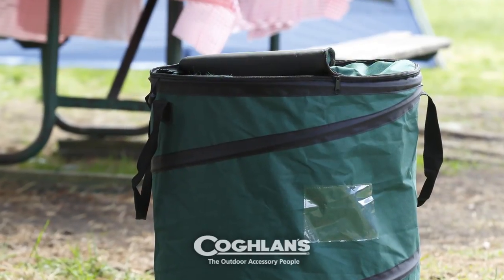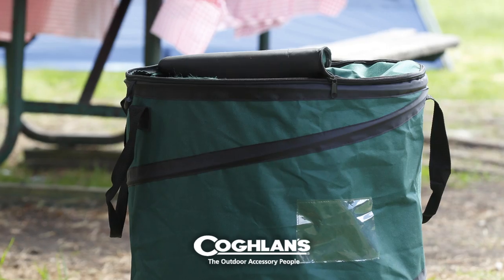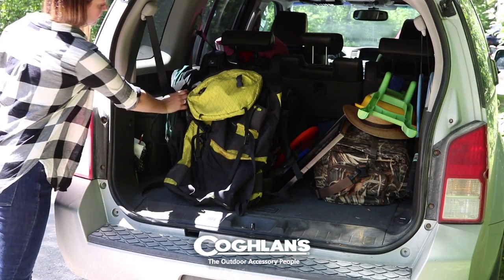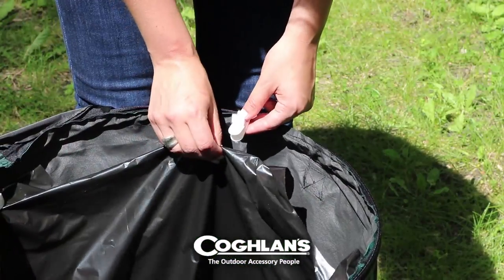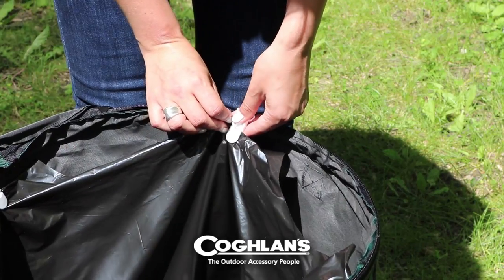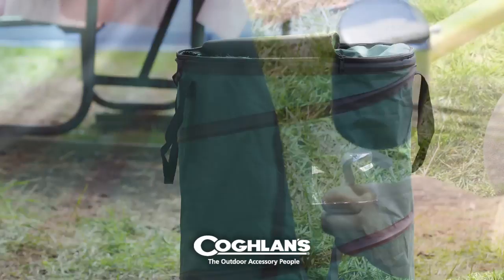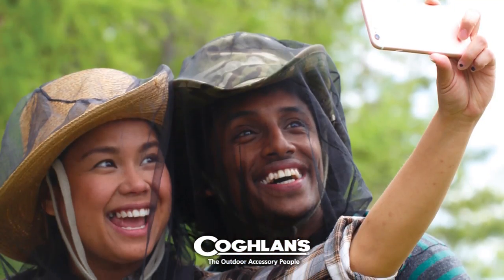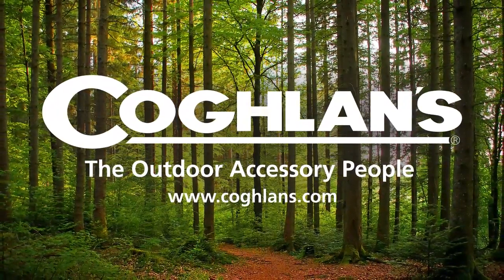Introducing Coghlan's Deluxe Pop-up Trash Can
This large durable Trash Can is ideal for camping, RV’s or even the backyard get together. Spring loaded design makes it compact and easy to stow when traveling or not in use.

• Made of 600 denier polyester for added durability.
• 3 Grommets on the lower edge allows the can to be staked down for added stability.
• 4 alligator clips on the inside top edge secure your garbage bag so all of the trash ends up in the bag
• Two carry straps made of nylon webbing make transporting the can easy when expanded.
• Clear plastic pocket on top allows for storage of extra plastic or fabric bags
• Clear front pocket can be used to label the contents inside for off season storage.
• Size 19” (48 cm) diameter x 24” (61 cm) height